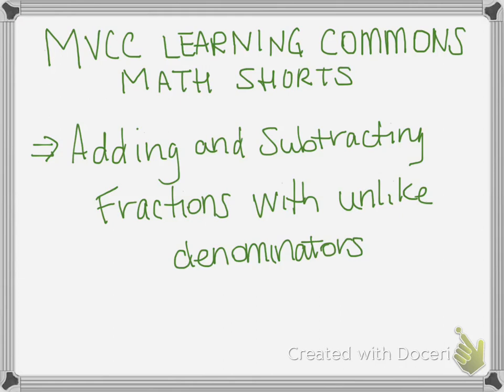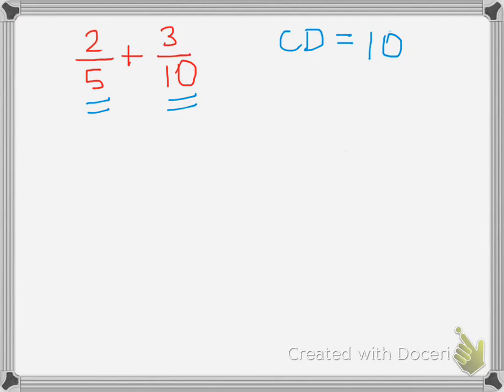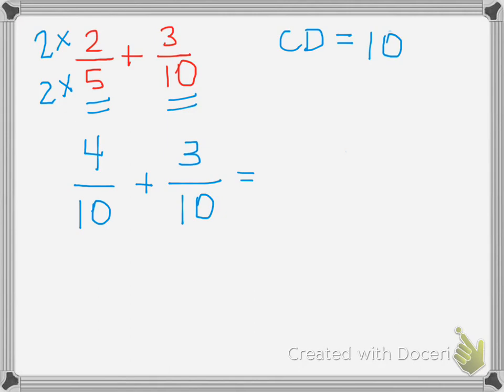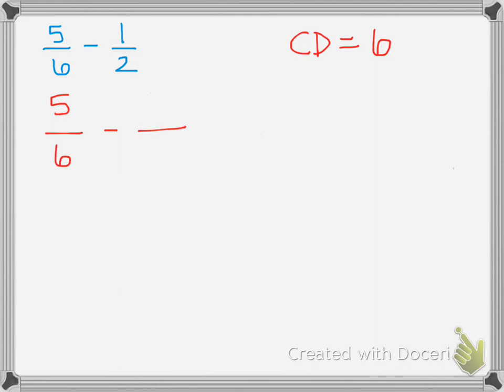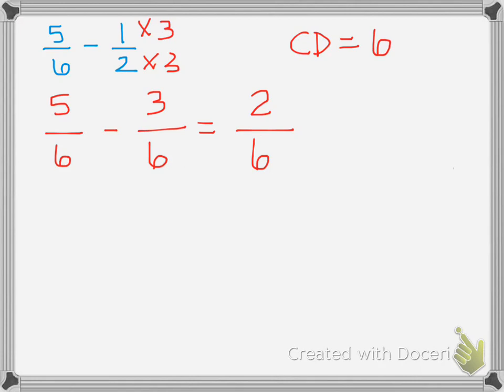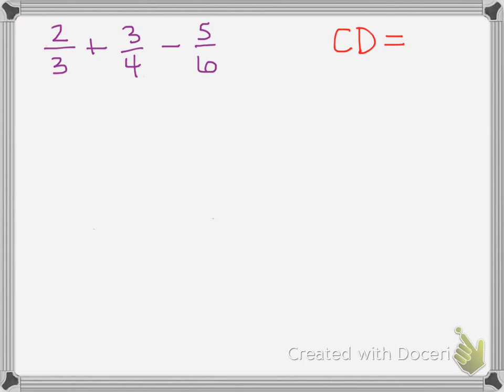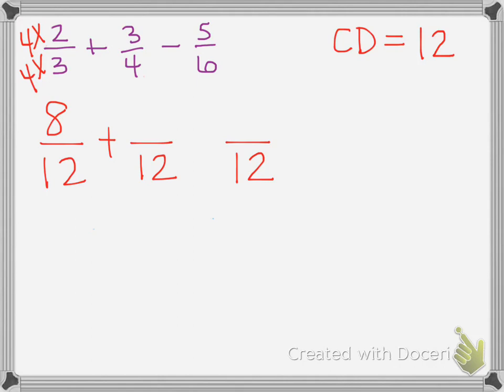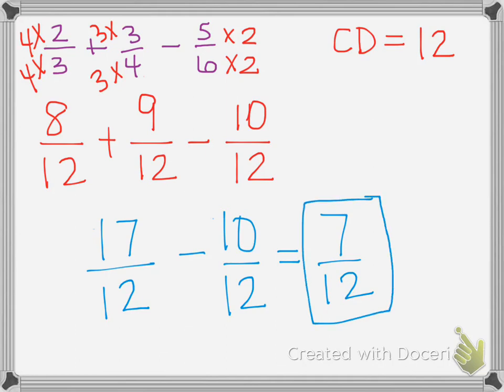Adding and Subtracting Fractions with Unlike Denominators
This video shows how to add and subtract videos with unlike denominators.  It discusses common denominators and how to change the fractions so the problems can be solved.